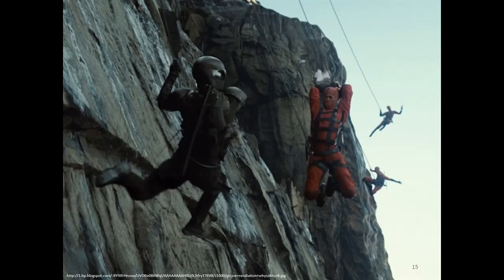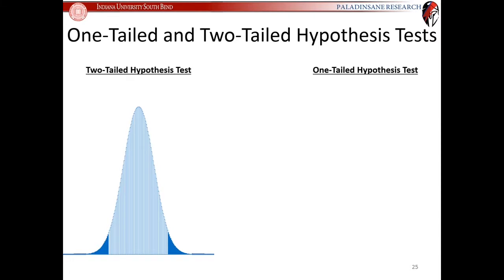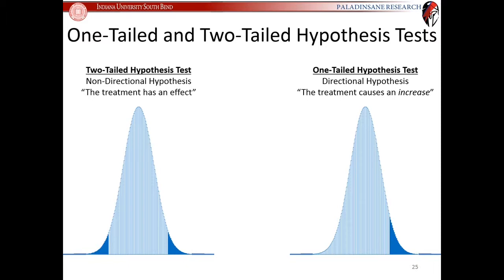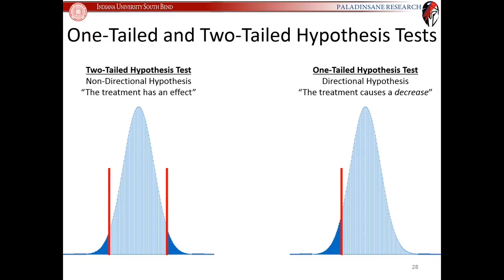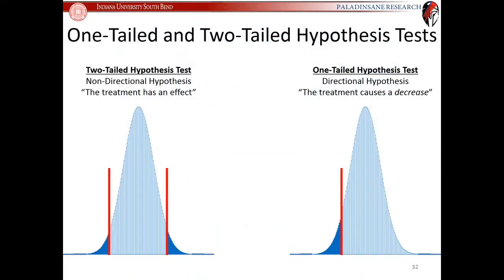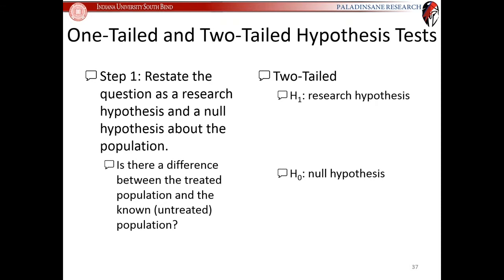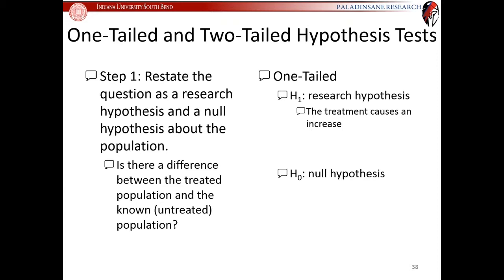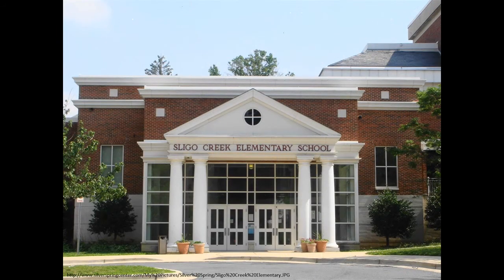IUSB Summer 2019 P354 - Lesson 06A (Jun 03) - Chapter 5: Introduction to Hypothesis Testing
One-Tailed and Two-Tailed Hypothesis Tests
Hypothesis-Testing Process In-Class Demos
Self-Esteem (one more time…)
Car Crashes
Time-Out Penalty